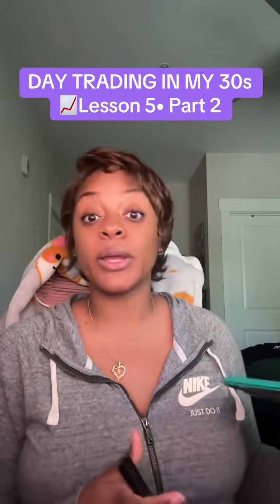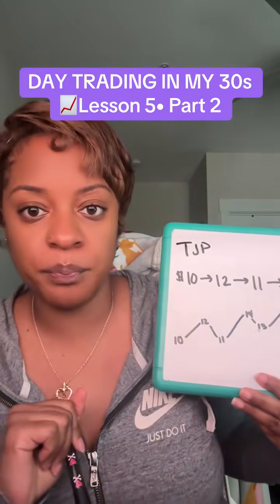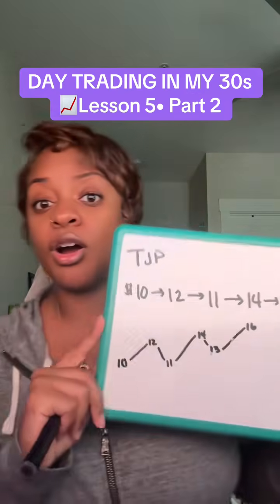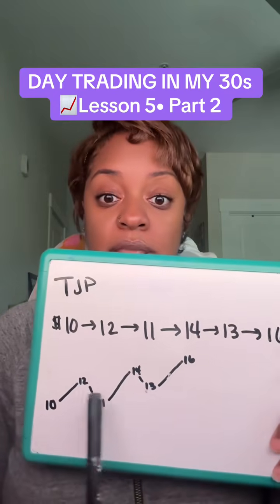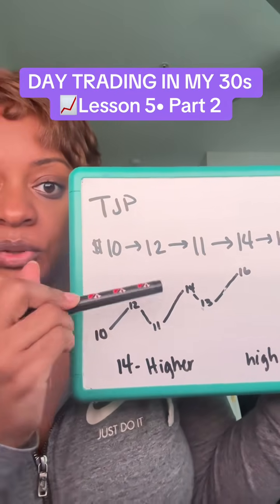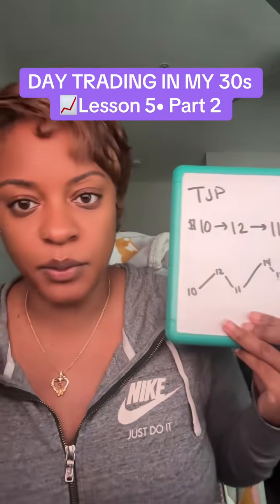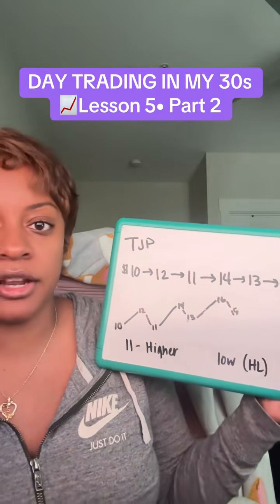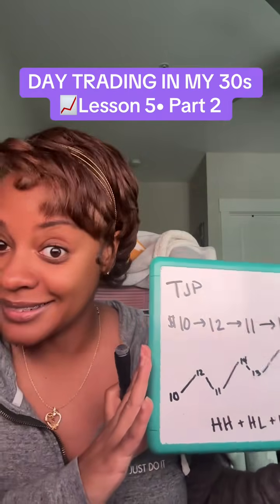DAY TRADING IN MY 30s 📈Lesson 5• Part 2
I’m not selling any ebooks or courses, I’m not a financial or legal advisor, I’m not even teaching you anything lol. I’m just a regular degular schmegular girl in her 30s trying to learn how to day trade. But, if you happen to learn something on the journey…that’s awesome!! 🤭

If you have any feedback, questions, tips and tricks…leave them in the comments please. It’s all GREATLY APPRECIATED!!